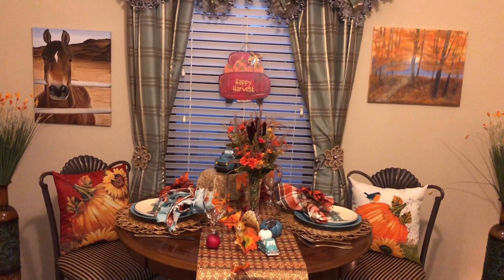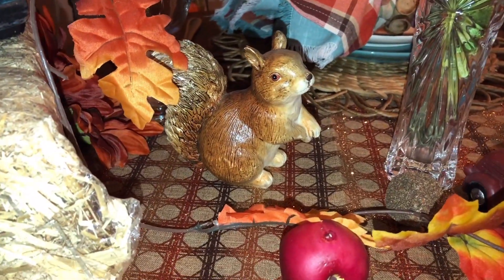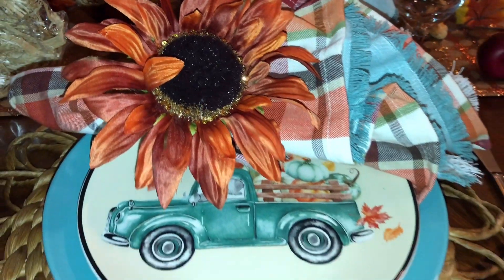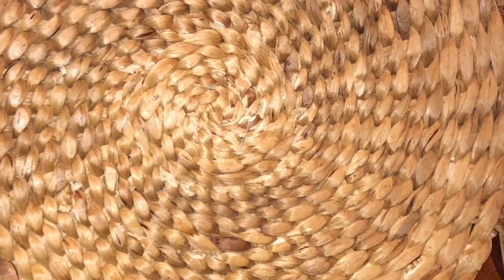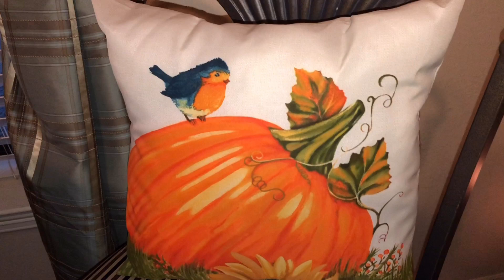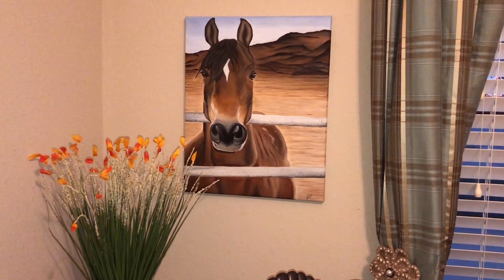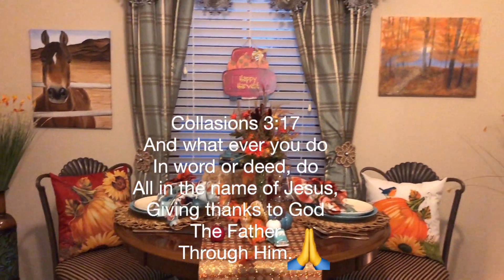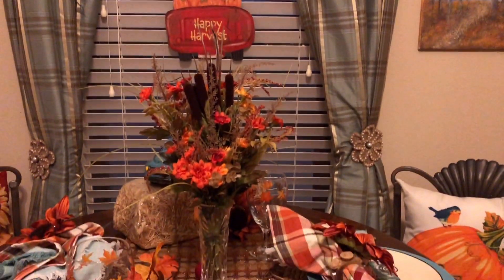Thanksgiving Country Fall Tablescape for two!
Happy Thanksgiving Ya'll ! Here is a beautiful whimsical Thanksgiving Country Tablescape for two idea! In case you are wondering, most of the elements on this table are from Hobby Lobby.
Pickup Truck, table runner ,squirrels, blue pickup truck harvest plate, flowers, napkin ring Sun Flowers, salt and pepper shakers. Pillows are from Walmart. My son Jeremiah hand painted the beautiful horse painting!